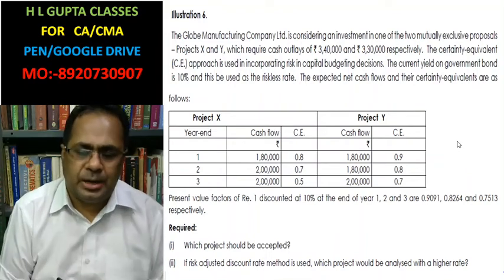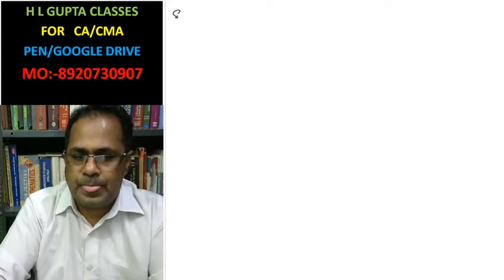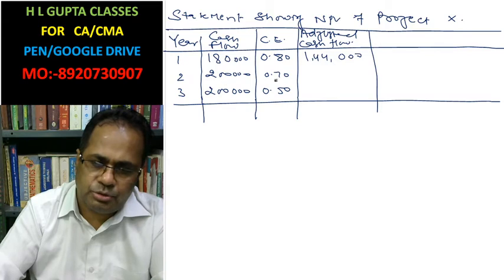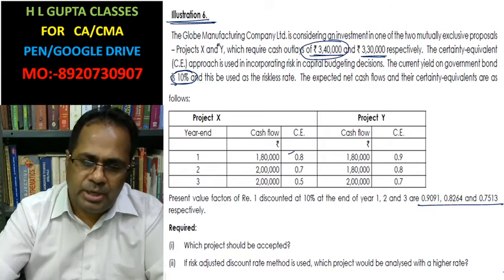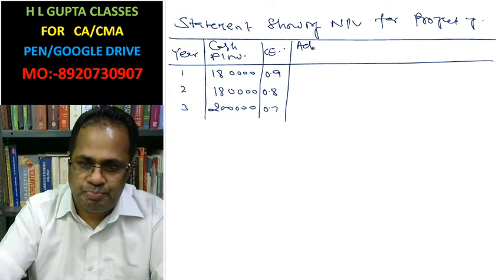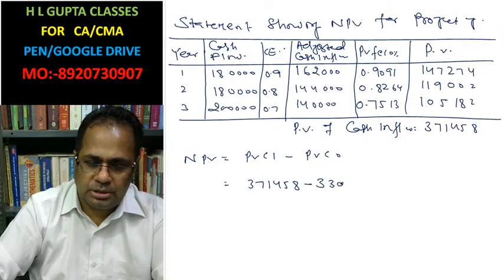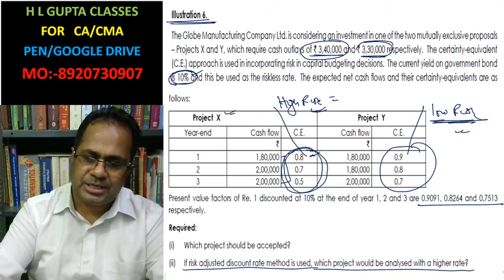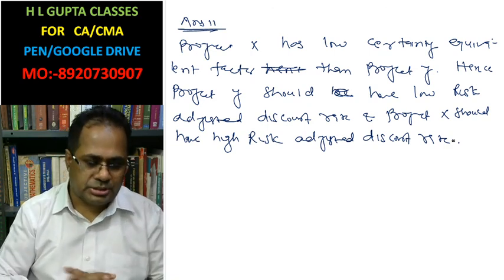RISK UNCERTAINTY ILLUSTRATION 6, CMA FINAL SFM BY HL GUPTA To Buy CLS FOR CA/CMA, CALL-8920730907